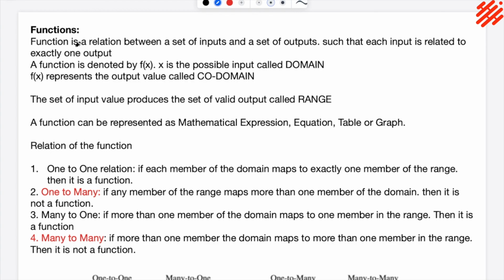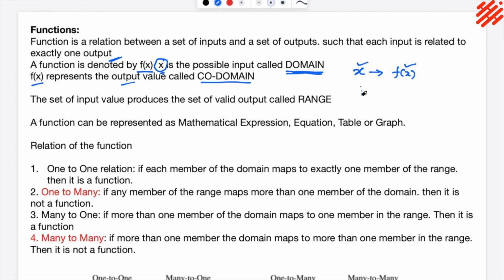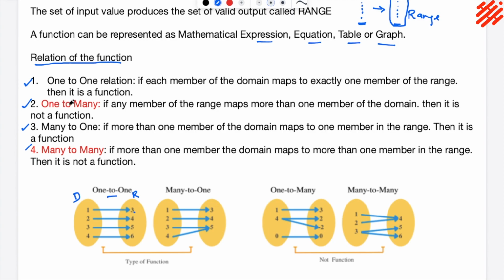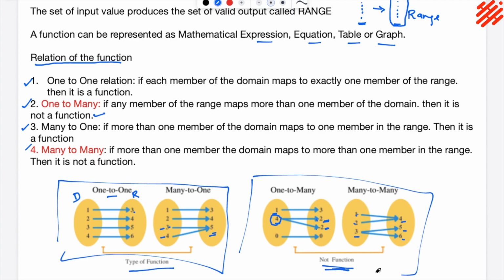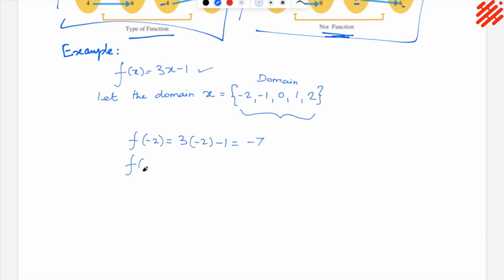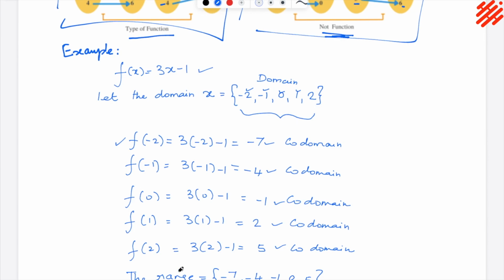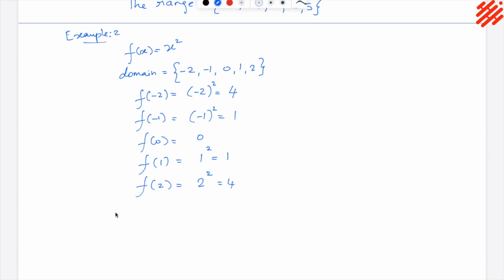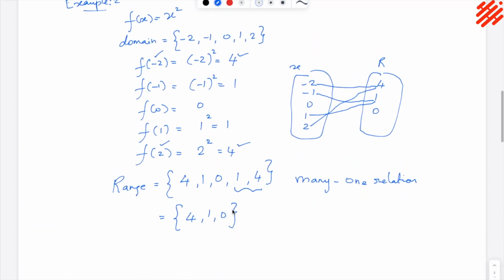2.1: Functions - Definition of a Function